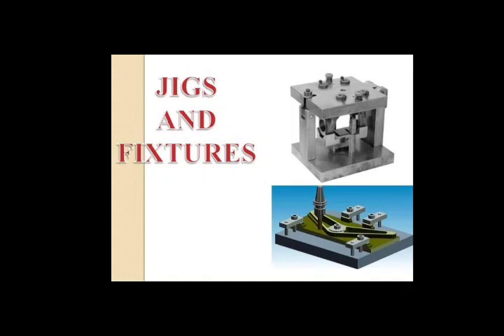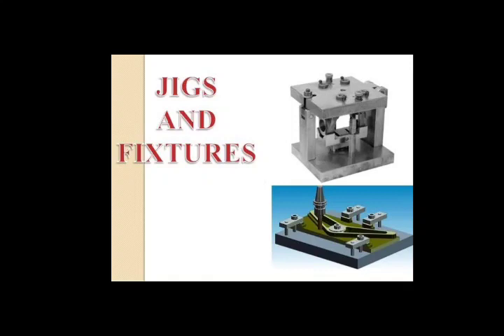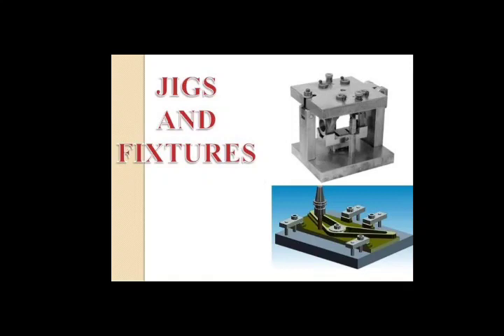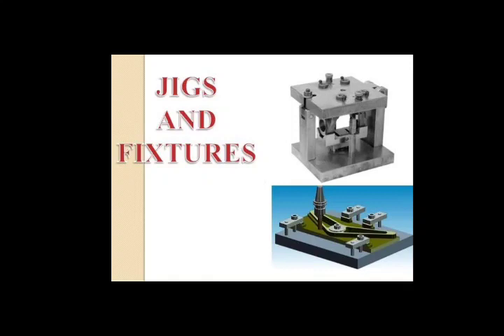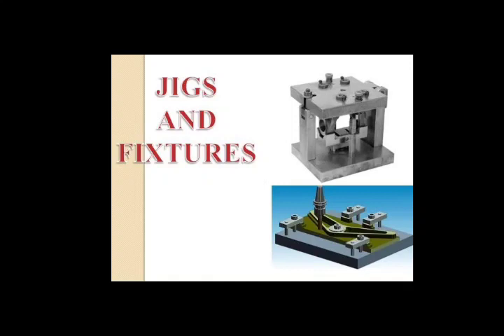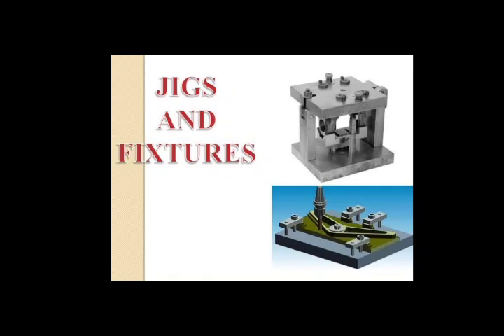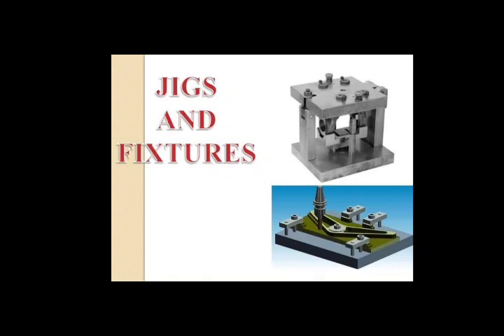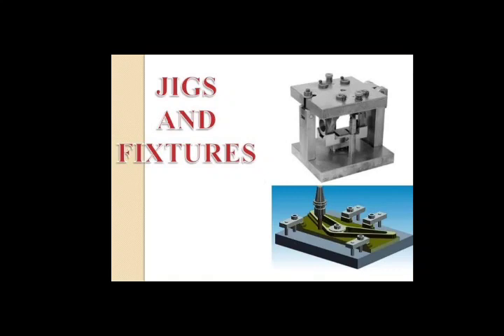Design Of Jigs and Fixtures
Need and importance of Jigs and fixtures